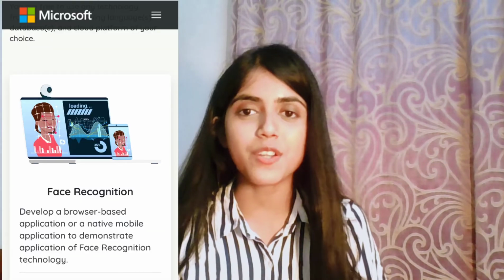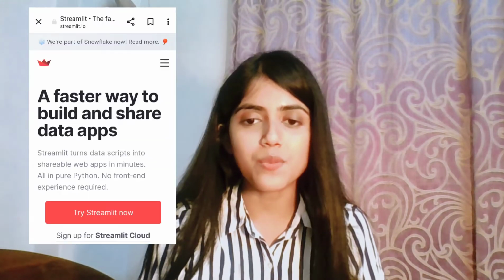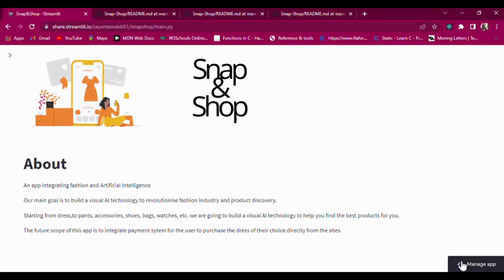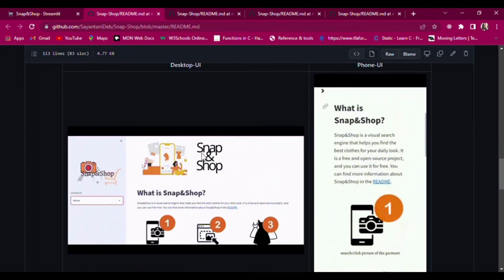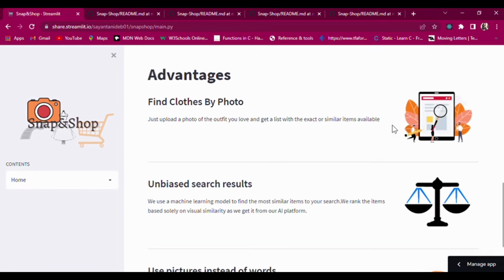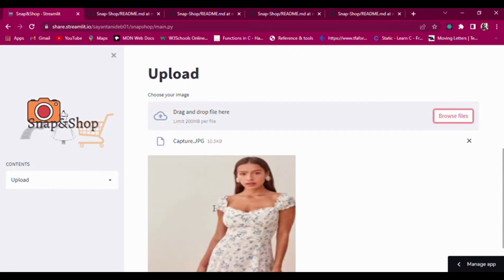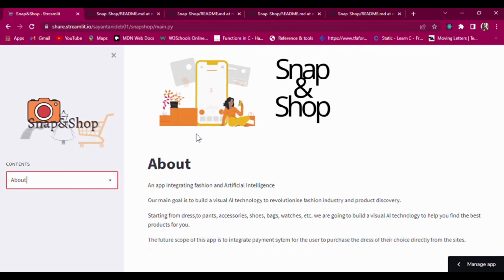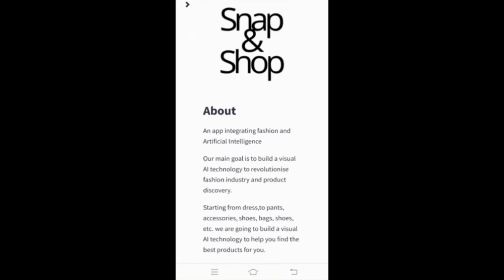Microsoft Engage Project Demo